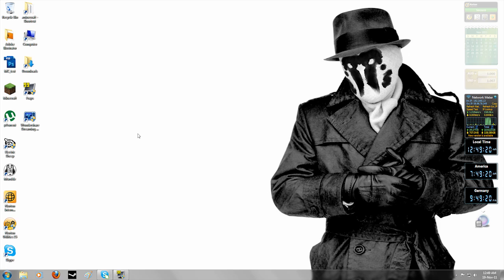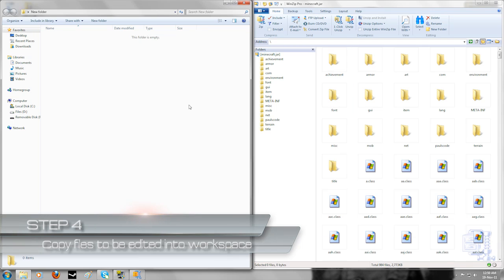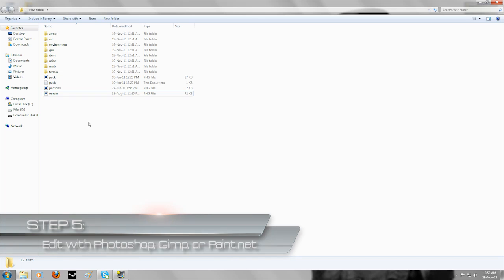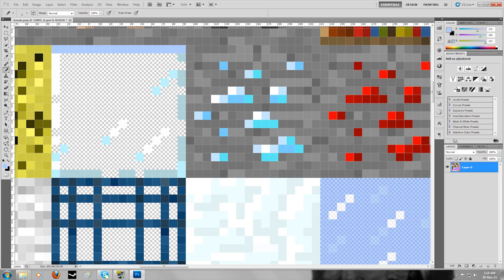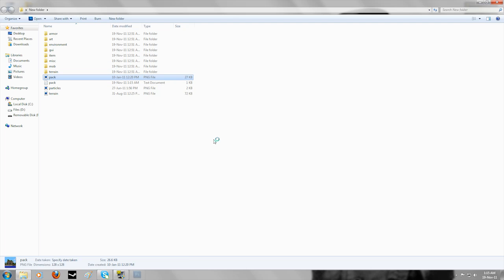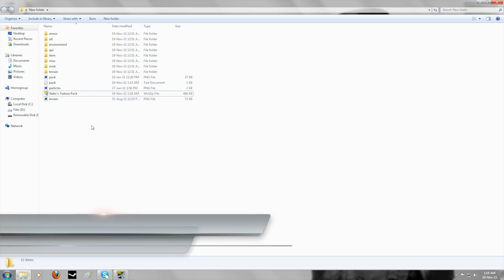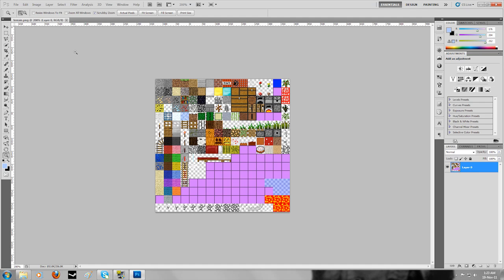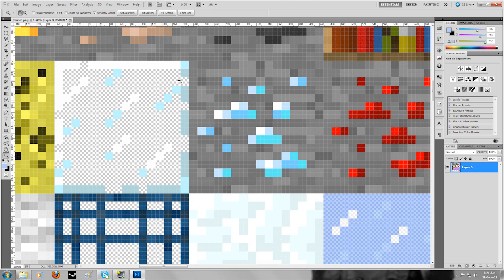How to Make a Texture Pack (16x16 or HD) - Minecraft Tutorial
Texture Pack Multipliers:
- 16x16   (x1)
- 32x32   (x2)
- 64x64   (x4)
- 128x128 (x8)
- 256x256 (x16)